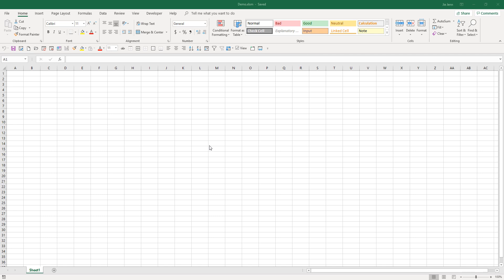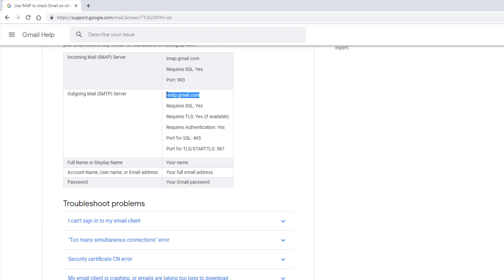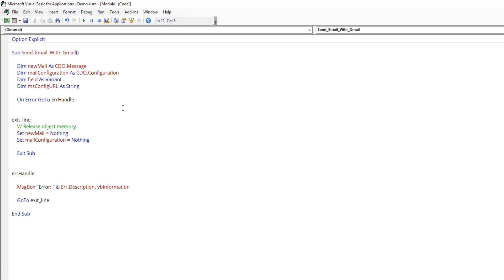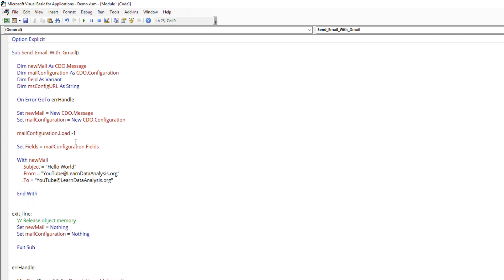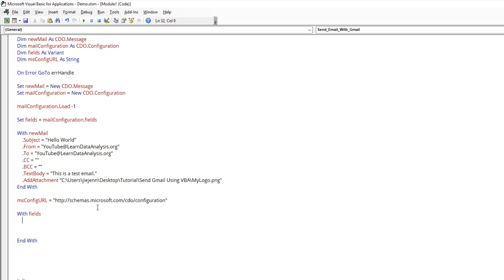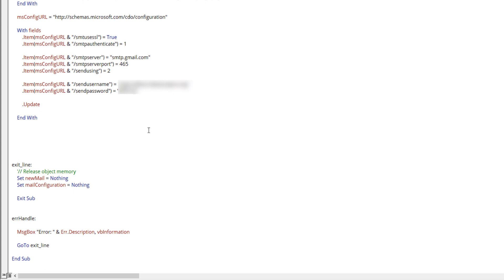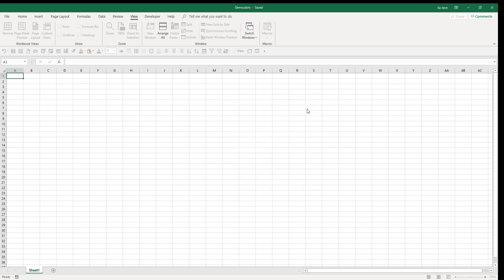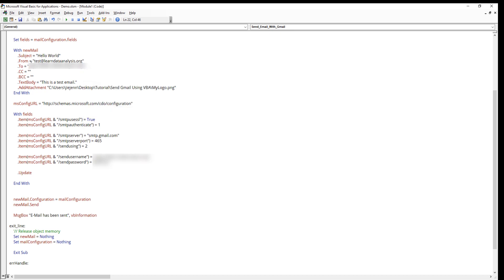Send An Email From Your Gmail Account with VBA | Excel VBA Tutorial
Gmail, the world most popular email service developed by Google. Today just about almost everyone owns a Gmail account. We know it is pretty easy to create a VBA script in Microsoft Excel to integrate with Microsoft Outlook, from there, we can send an Outlook email, create an Outlook task and contacts, all within Excel. But do you know that, in VBA (Excel, Access, Outlook, Word, PowerPoint), we can also write a script to send an email from our Gmail account or any email service provider uses SMTP, IMAP, POP server settings.

In this tutorial, I will walk you through how to write a VBA script to send an email from your Gmail account.